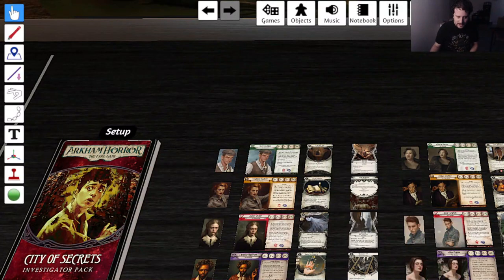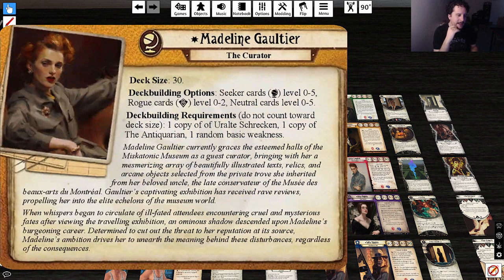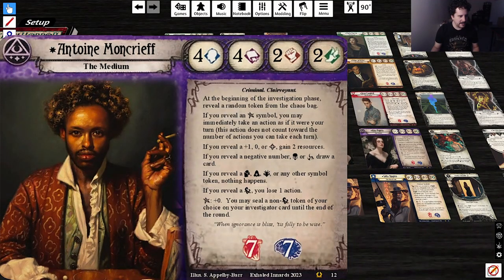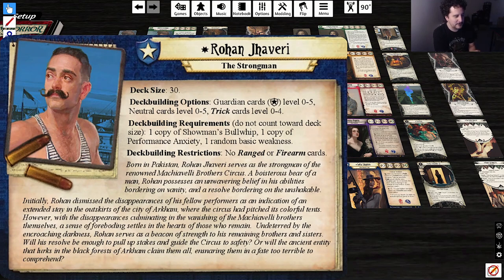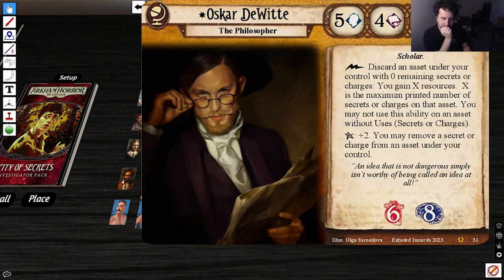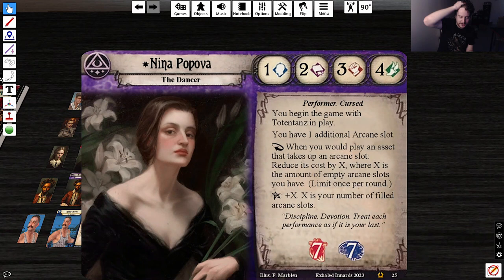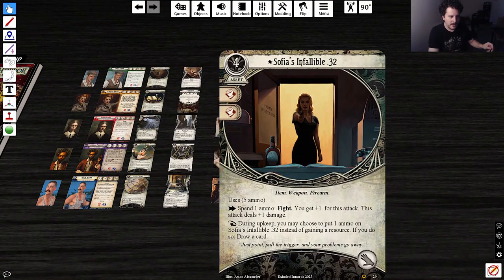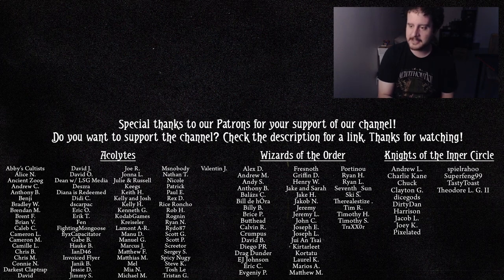Showcasing a new custom investigator expansion A CITY OF SECRETS! (Arkham Horror: The Card Game)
Recently, a custom designer aughhhh released a custom investigator expansion with 10 investigators each based on a guild from Magic's Ravnica plane. I dive in and check these investigators out while trying to figure out which investigator matches which guild!